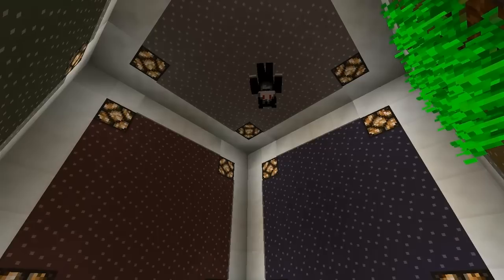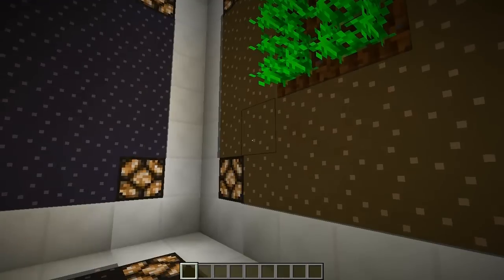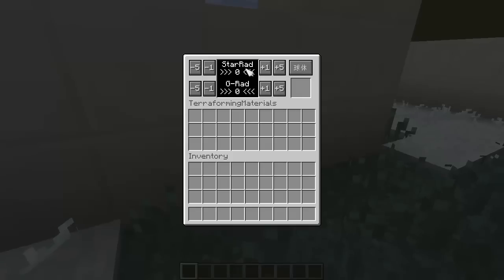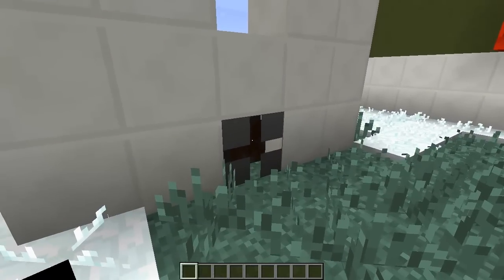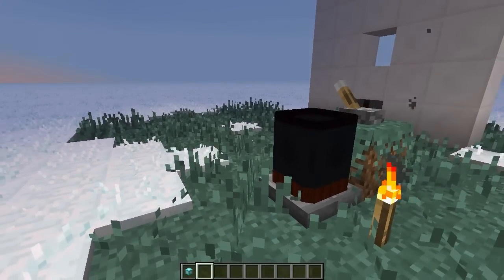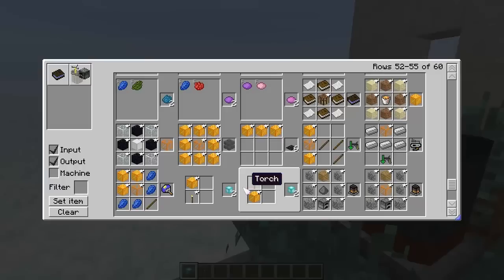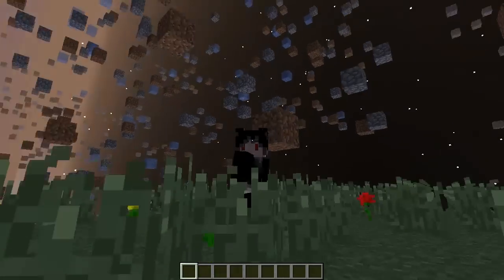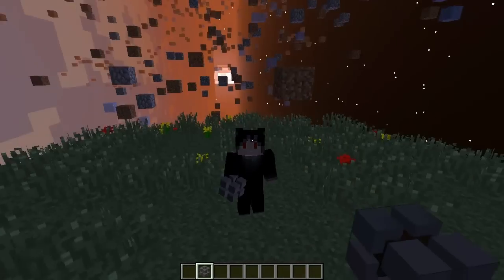Starminer Mod [Mod Review] [EN] [1.6.4]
[Mod Version]
1.6.4 v0.9.5

[Required Mod]
Forge

[Download+Installation]
1. Go to the original thread
2. Find the "[StarMiner0.9.5]".
3. To download it, just click the
"ダウンロード(0.9.5アルファ版・1.6.4と1.6.2のjar同梱。まずzipを解凍してください)"
or on the bottom of the first topic.
4. Extract it, and choose one of the file in there.
PS. If you're playing in MC 1.6.4 just choose "Starminer164-0_9_5.jar"
5. And put the mod into your mod folder.
6. Play and Enjoy :3
7. Make sure to make a back up for god sake :S

PS. Use Ctrl+F to find the mod name.

[Credit]
あるべ